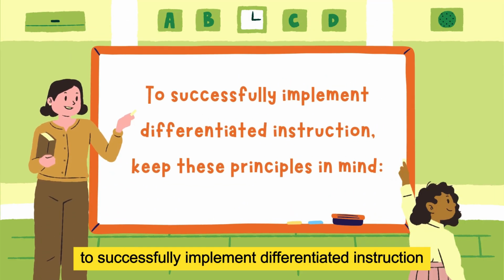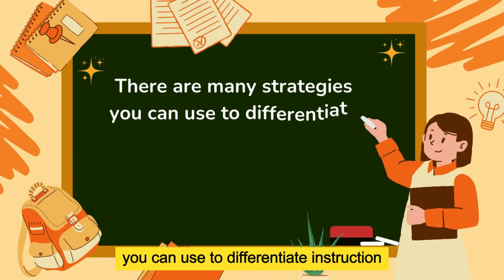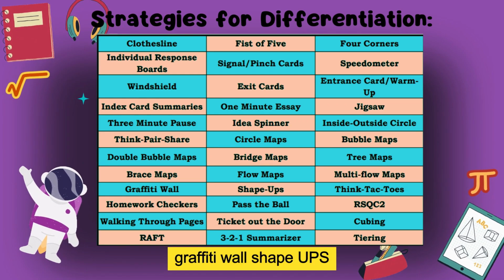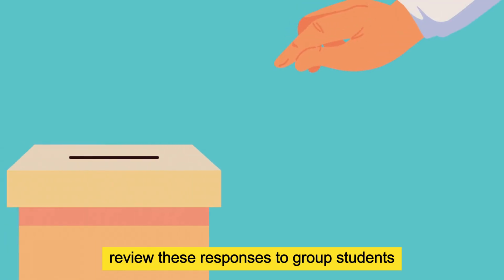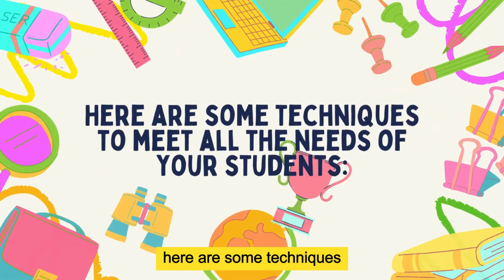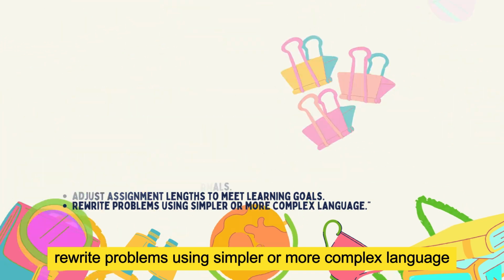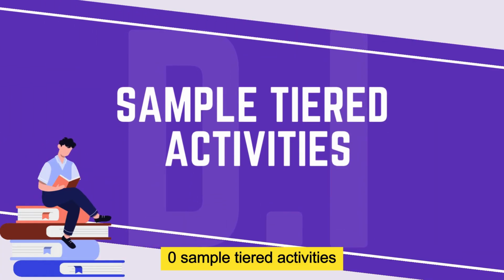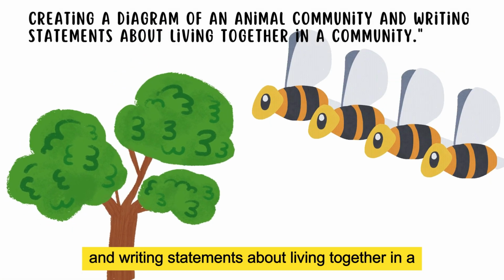Differentiated Instruction: Strategies for Effective Teaching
Welcome to our comprehensive guide on differentiated instruction! In this video, we'll delve into the essential concept of differentiated instruction, focusing on practical strategies you can use in the classroom to meet the diverse needs, interests, and abilities of your students. We'll explore methods for identifying learners' readiness and provide insights from Vicki Gibson on differentiating content, process, and product. By the end of this video, you'll have a toolkit of strategies to create an inclusive and dynamic learning environment where every student can thrive.
Differentiated instruction is an educational approach that aims to tailor teaching methods and materials to accommodate the diverse learning needs of students. Instead of adopting a one-size-fits-all approach, differentiated instruction recognizes that students have varying backgrounds, readiness levels, interests, and learning profiles. The goal is to provide each student with the appropriate level of challenge and support, ensuring that all students can achieve their full potential.
Before implementing differentiated instruction, it's crucial to assess your students' readiness levels. This involves understanding their prior knowledge, skills, and learning gaps. Here are some effective strategies for assessing readiness:
• Pre-assessments: Conduct pre-assessment tests or surveys to gauge students' existing knowledge and skills. This can help you identify areas where students need more support or advanced challenges.
• Formative Assessments: Use ongoing formative assessments such as quizzes, exit tickets, and observations to monitor students' progress and adjust instruction accordingly.
• Learning Profiles: Gather information about students' learning styles, preferences, and interests. This can be done through surveys, interviews, or learning style inventories.
• Student Self-Assessment: Encourage students to reflect on their own learning and set goals. This can provide valuable insights into their readiness and help them take ownership of their learning.
Content differentiation involves varying what students learn to match their readiness levels, interests, and learning profiles. Here are some strategies for differentiating content:
• Tiered Assignments: Create assignments with varying levels of difficulty. For example, provide a basic, intermediate, and advanced version of a task to cater to different readiness levels.
• Choice Boards: Offer students a menu of activities or projects to choose from, allowing them to select tasks that align with their interests and learning preferences.
• Learning Centers: Set up different stations or centers in the classroom, each focusing on a specific skill or concept. Students can rotate through the centers based on their readiness levels.
• Flexible Grouping: Group students based on their readiness levels or learning profiles for certain activities. These groups can be fluid and change as students progress.
Process differentiation involves varying the way students engage with the content and develop their understanding. Here are some strategies for differentiating the process:
• Varied Instructional Methods: Use a mix of instructional methods, such as direct instruction, collaborative learning, hands-on activities, and technology-based learning, to cater to different learning styles.
• Scaffolded Support: Provide varying levels of support based on students' needs. For example, offer additional guidance and resources for students who need more help, while allowing advanced students to work more independently.
• Flexible Pacing: Allow students to work at their own pace. Some students may need more time to master a concept, while others may be ready to move on to more challenging material.
• Interactive Learning: Incorporate interactive activities such as discussions, debates, and simulations to engage students and promote deeper understanding.
Product differentiation involves varying the ways students demonstrate their learning.

Vicki Gibson, a renowned educator and expert in differentiated instruction, emphasizes the importance of creating a flexible and responsive classroom environment.

Differentiated instruction is a powerful approach to teaching that recognizes and addresses the diverse needs of students. By assessing learners' readiness, differentiating content, process, and product, and incorporating insights from experts like Vicki Gibson, you can create a dynamic and inclusive classroom where every student can succeed. Remember, differentiation is not about creating separate lessons for each student but about being flexible and responsive to their needs. With the strategies outlined in this video, you'll be well-equipped to implement differentiated instruction and make a positive impact on your students' learning journey.